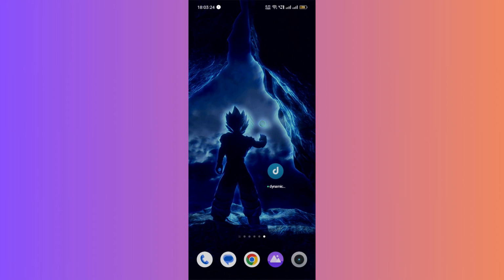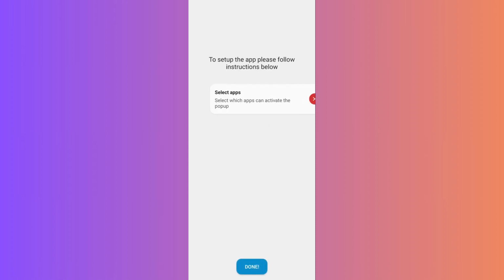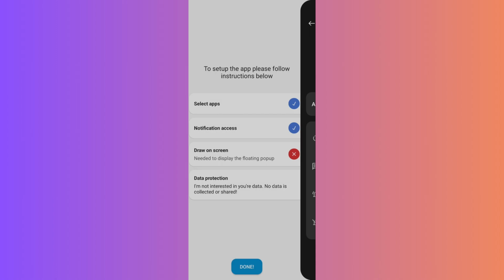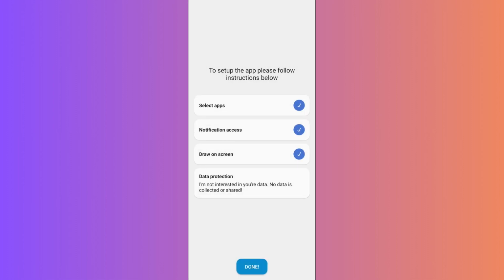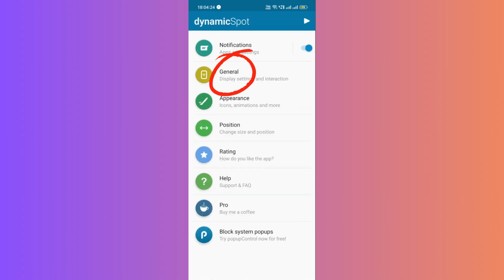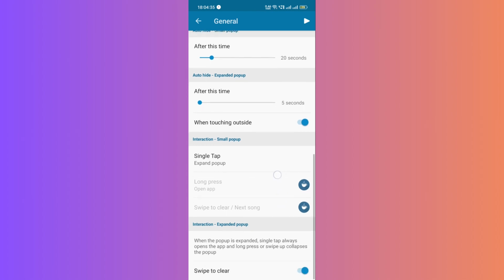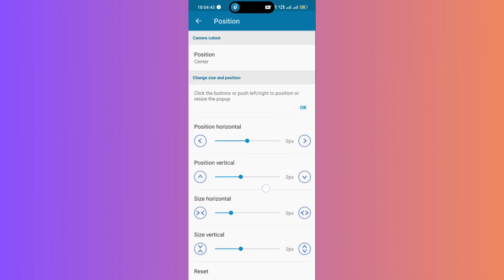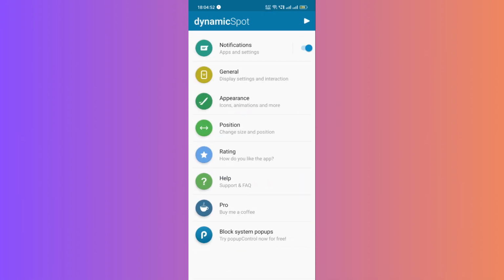How to Get Dynamic Island on Android | Best Dynamic Island app for Android 2023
How to Get Dynamic Island on Android

In this video I'll show you how to Get Dynamic Island on Android. The method is very simple and clearly described in the video. Follow all of the steps & Install Dynamic Island on Android

How to Get IOS Dynamic Island on Android